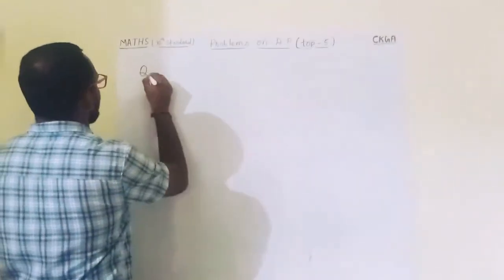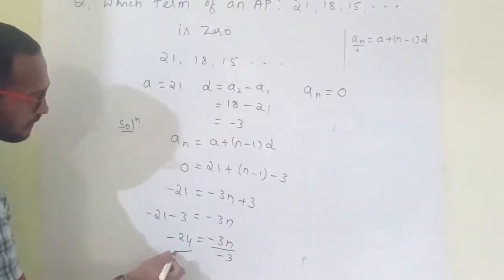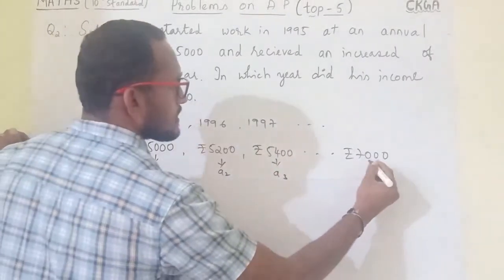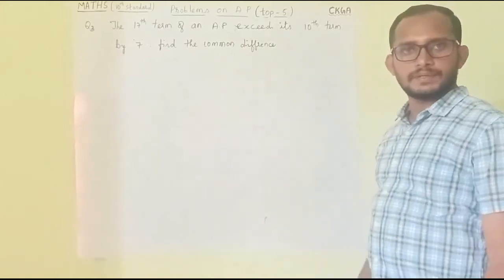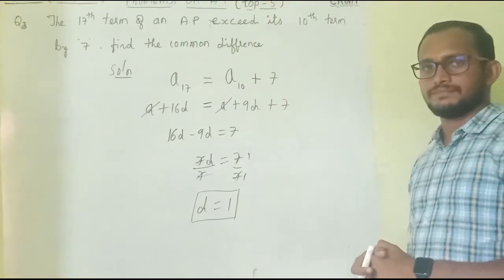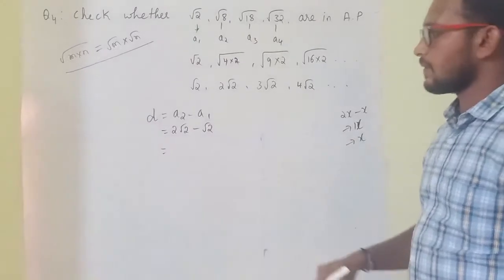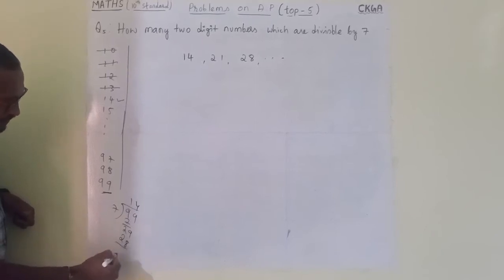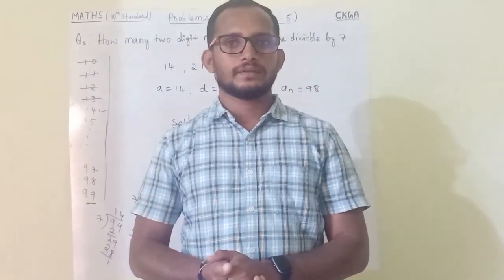Session 7: Arithmetic progression continued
Top 5 problems on AP